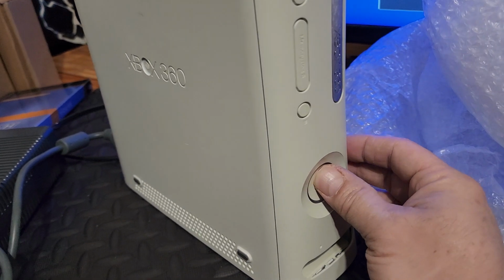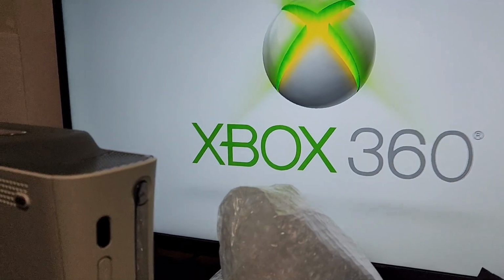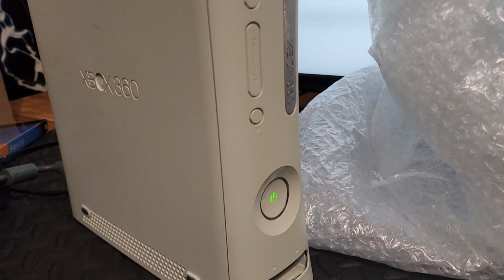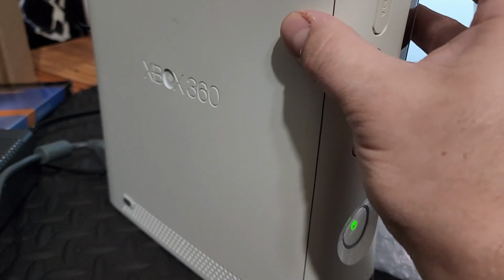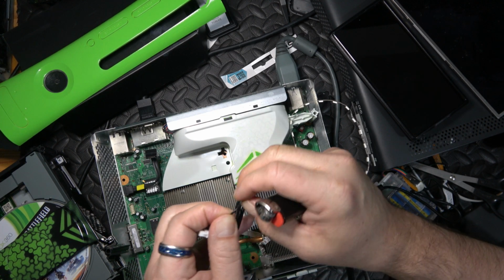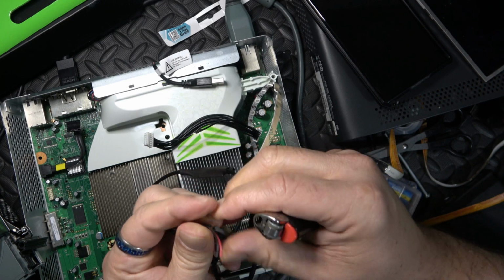This modded xbox 360 could be yours!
I fixed and modded this xbox 360 gaming console I had got for free, and decided why can't I just give it away to someone like you? I don't have all the details of the giveaway but they should be subscribed and a channel member whom watched this entire video and possibly shared with a friend. more details to come soon.